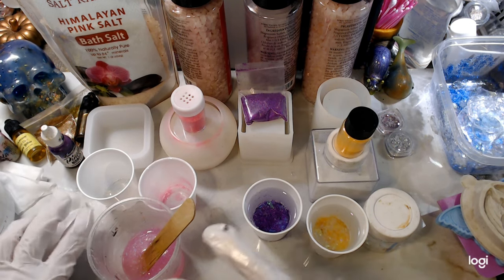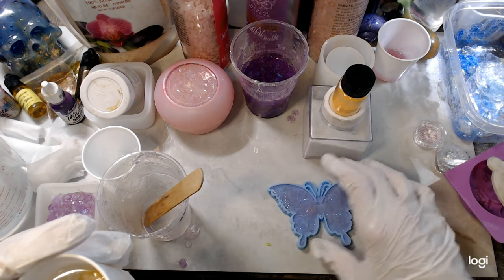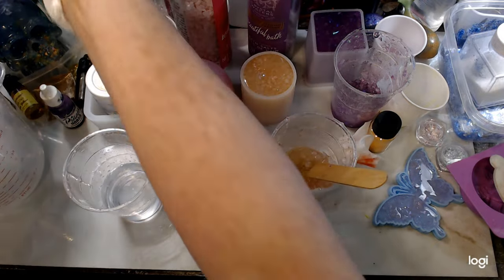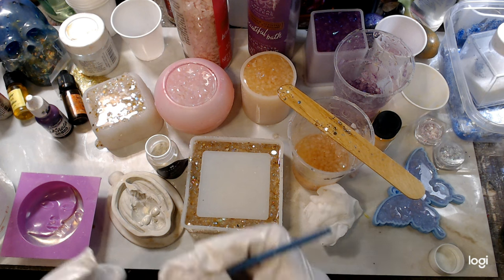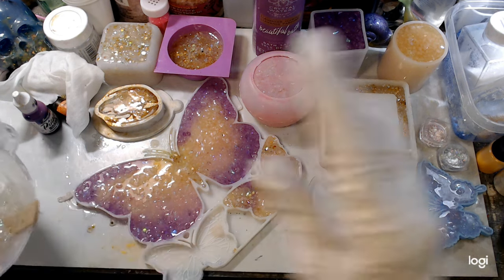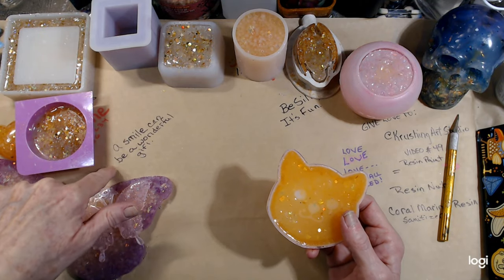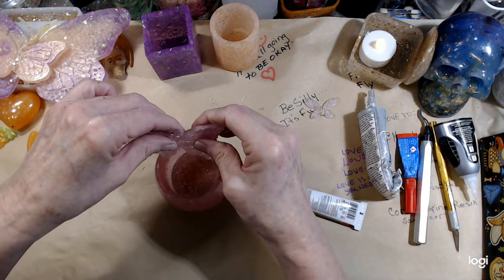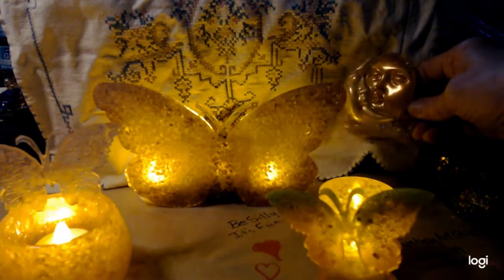57- SO IN LOVE! BUTTERFLY RESIN & BATH SALTS CANDLE HOLDERS! DIY CRAFT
OMG! These BUTTERFLY CANDLE HOLDERS ARE EASY AND MIXING THE RESIN AND BATH SALTS
TOGETHER CREATES AN AMAZING SOFT GLOW WITH HINTS OF PINK, PURPLE AND GLITTER.

Here are some of the Amazon items I use. These are direct links and do not increase the price you pay for your items.

Turtle mold $8.99
Really good!!  METAL Deburring Tool $9.99
3 eyed cat and devil cat mold
ECO RESIN- TEEXPERT PURECURE KIT about $20 with discount. Includes all you need.
Rhinestones I used for eyes. Over 10,000 pcs $9.99
Owl Mold Ornate under $10
Flower Bowl $9.99
Mushroom bowl $6.99
Hearts $8.99 variety pack
Nail Art Ocean Theme $7.99 4 sheets
Star Fish and Small Tiny Shells 1200 pcs $12.99
3 sizes of skulls.  $9.99

12 ACRYLIC MARKERS- DOUBLE ENDED $6.99
3 DIFFERENT HOLOGRAPHIC BUTTERFLYS $11.99
3 BUTTERFLYS $9.99